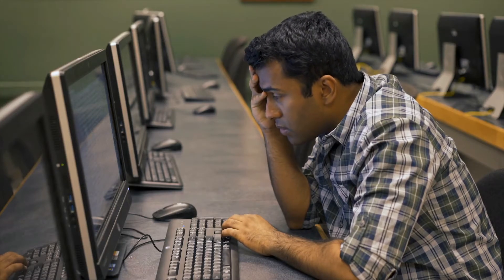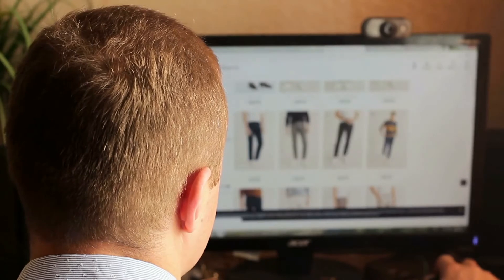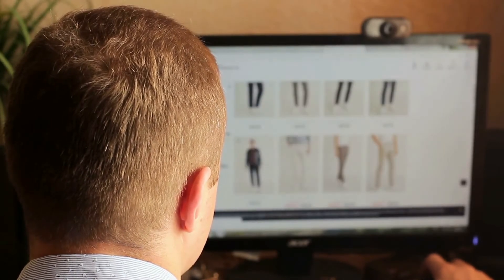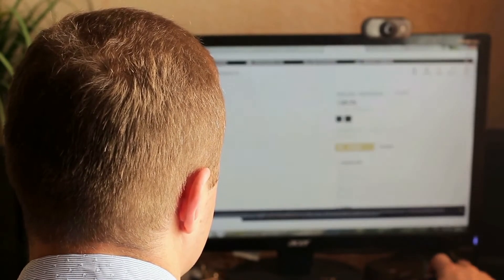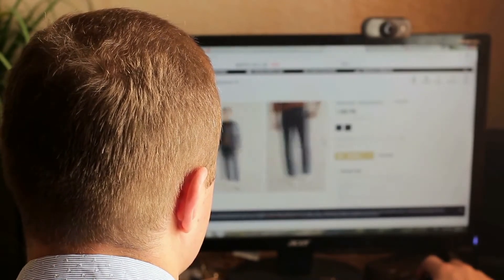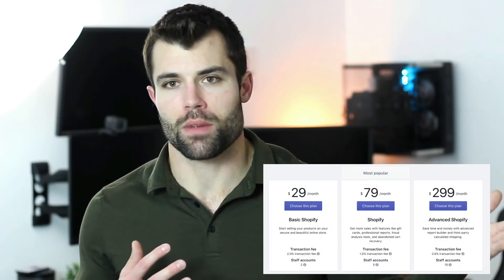How to become a freelance Shopify developer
In this video I discuss both the technical skills and soft skills required to become a successful freelance Shopify developer. If you are looking to begin freelancing and working from home, the Shopify ecosystem is a great place to start.

I have worked for 10+ years in the web development space and have been working with Shopify for a good portion of that time. Not only have I worked as a developer but also a business owner. In this video I hope to share some of the things I know to kickstart your career in Shopify development.